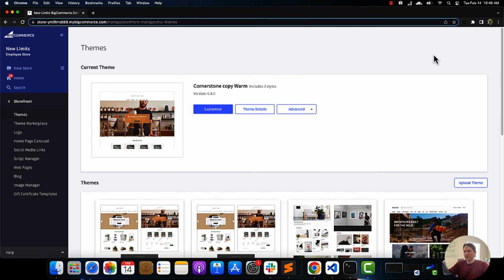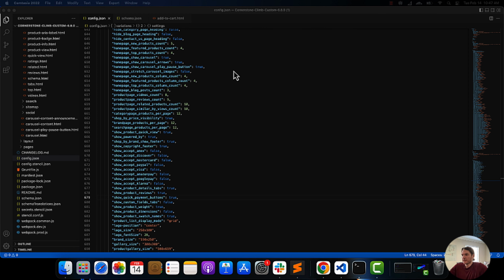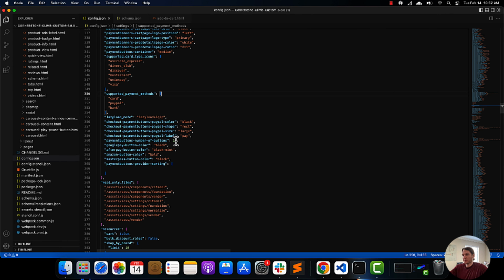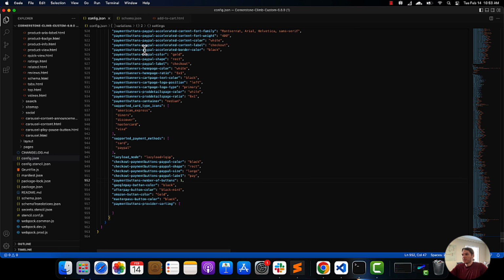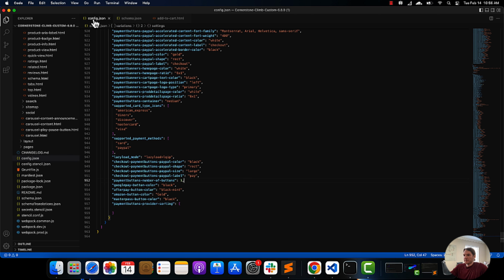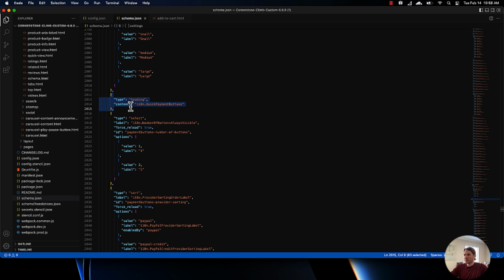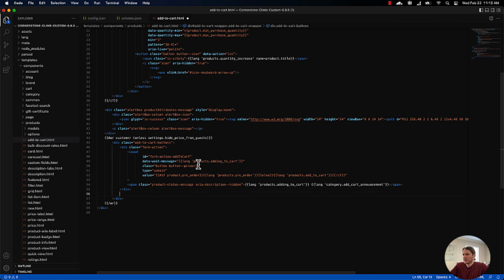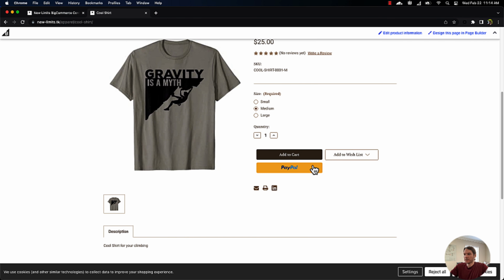How To Configuring Wallet Buttons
Hey Devs! This video explains how to add wallet buttons to the Product Detail Page.

Links:
Configuring Wallet Buttons | BigCommerce Dev Center: